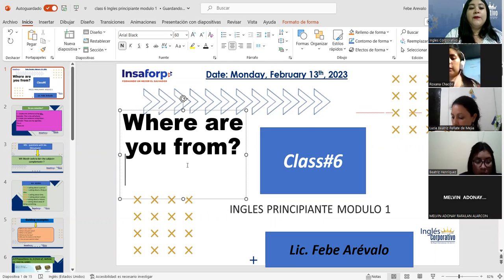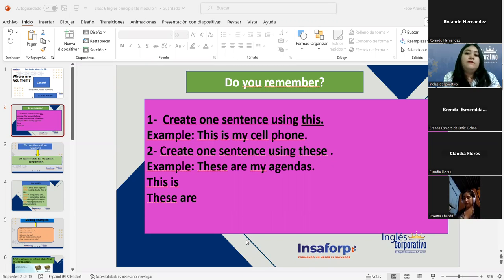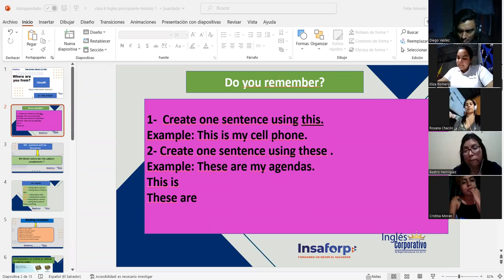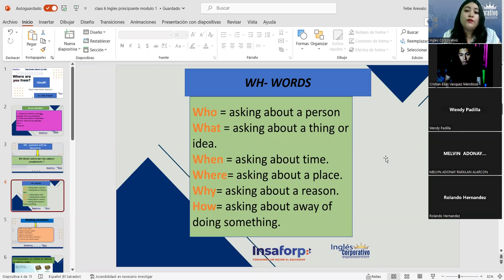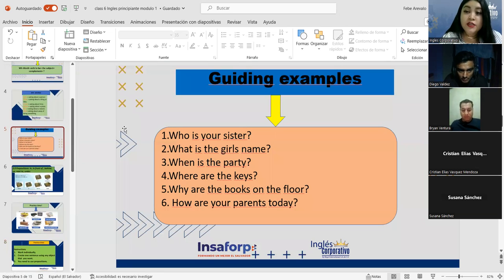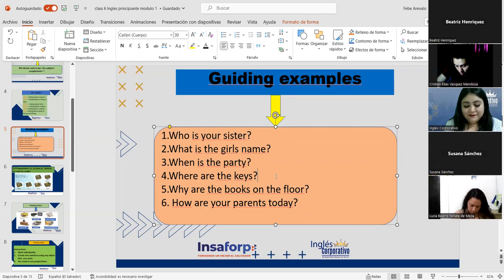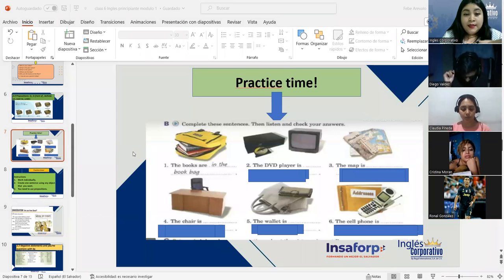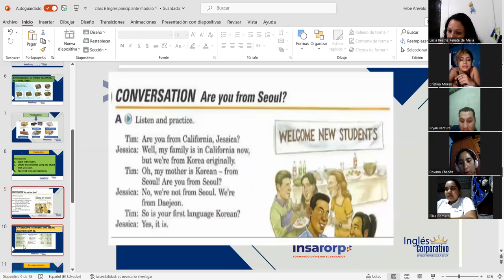Sesión06-13-02-23-PROESP-30098-001-2023-Arévalo-Are you from Seoul conversation.